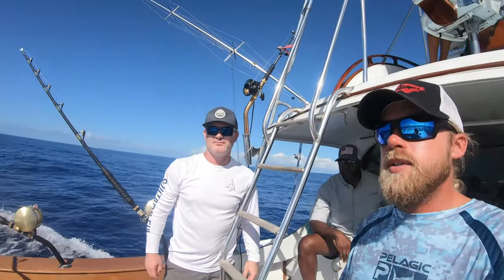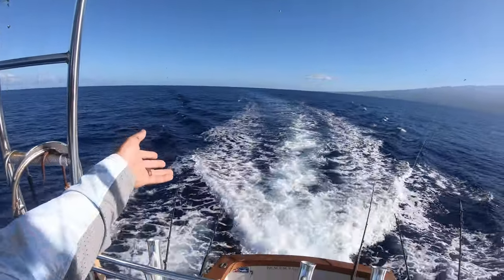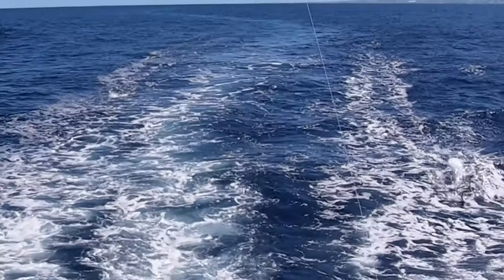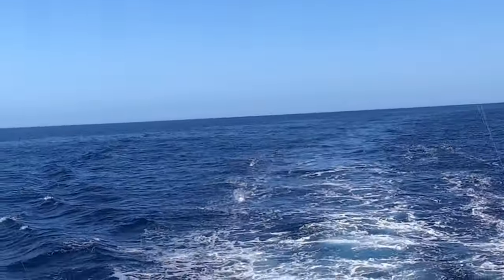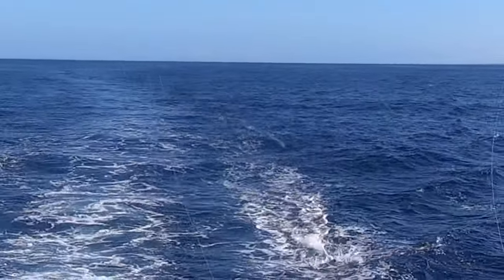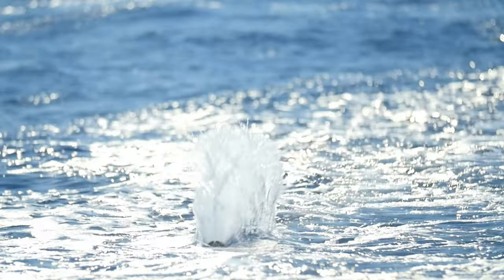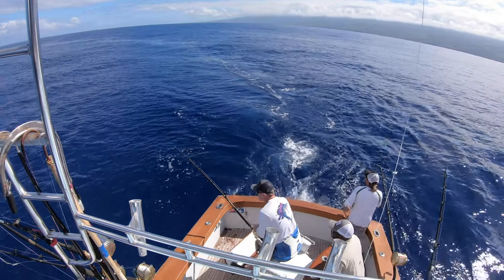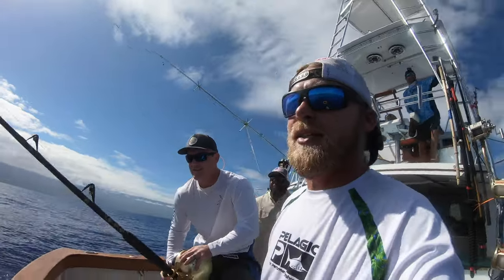Marlin Lure Spread How to Set up a Spread for Marlin Fishing | Waterman S01E06 | Visions of Granders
In this sixth episode of the season, we talk about Marlin Lure Spread and how to set up a spread for Blue Marlin Fishing.

About Waterman:

Watch our channel for Life in the Sea, Blue Marlin Fishing, and everything related to the Sea!